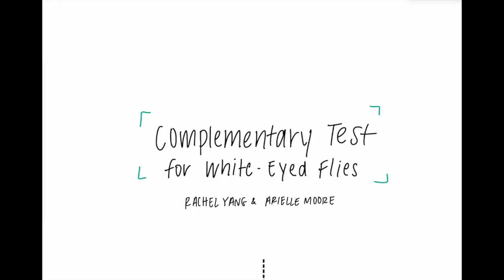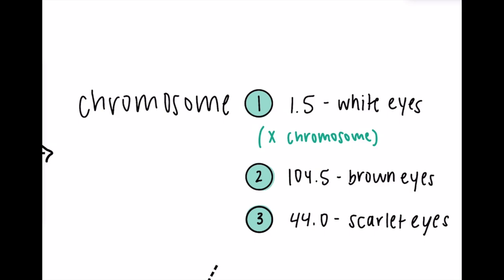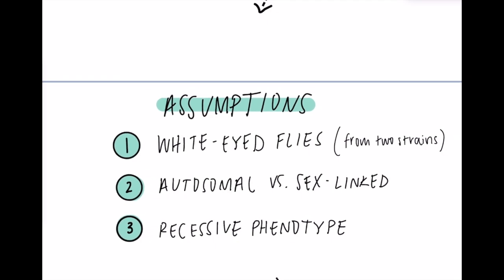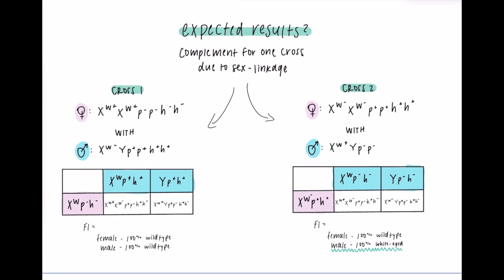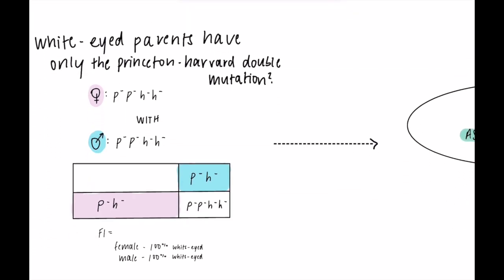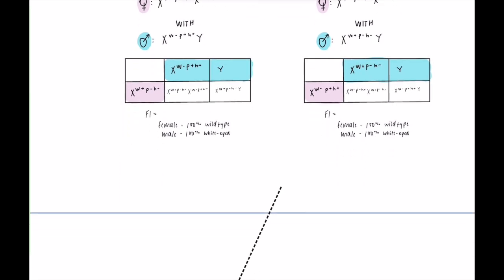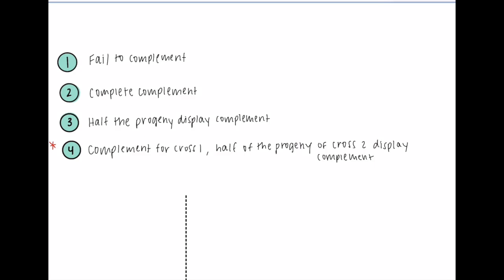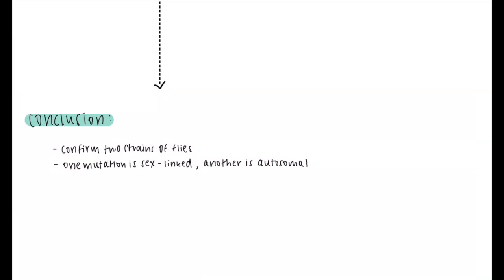F24 MCDB 203L Genetics Lab - Rachel Wang & Arielle Moore